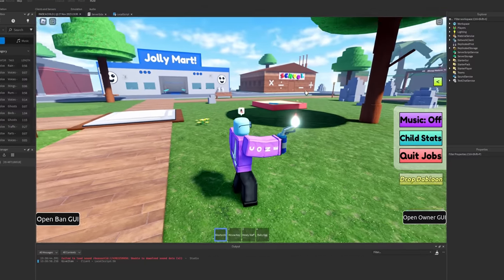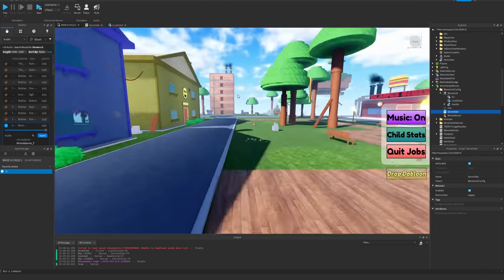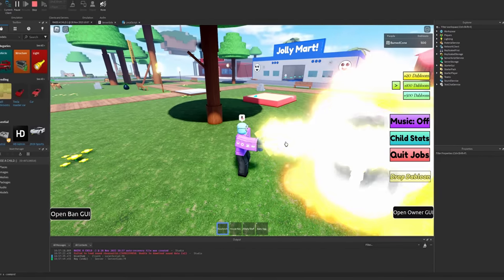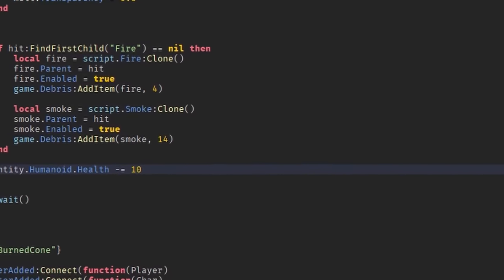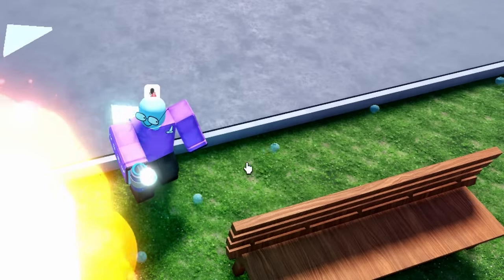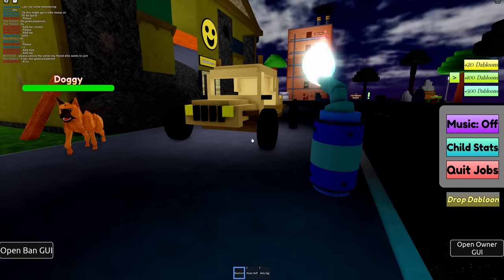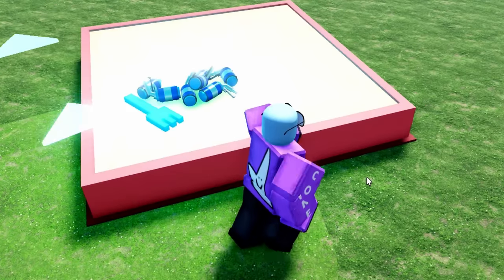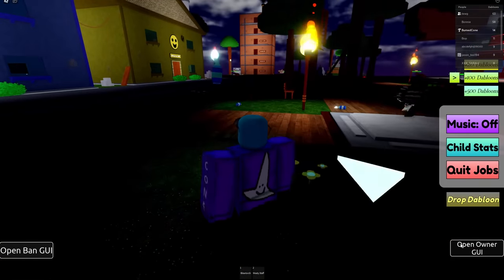Coding a blowtorch into roblox..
I think it would be really funny if I sold this as a gamepass for 2 robux.
My favorite tool I've made so far!